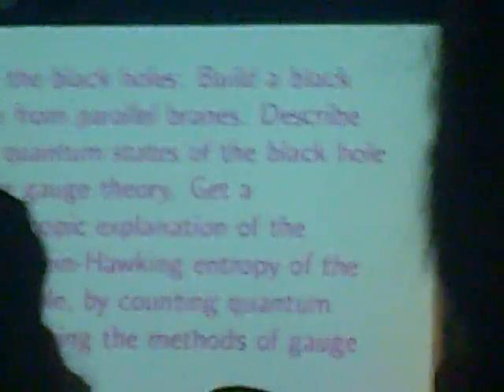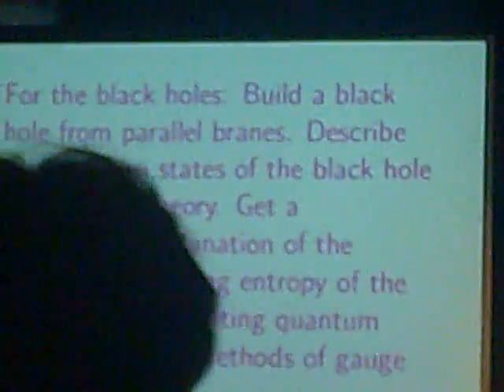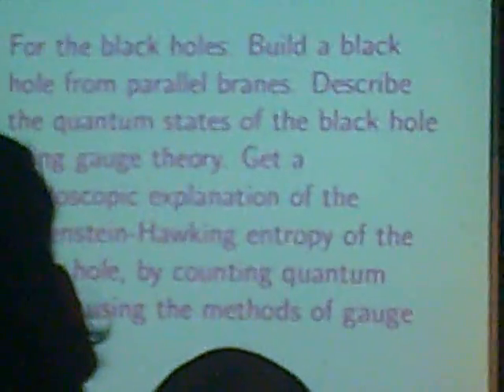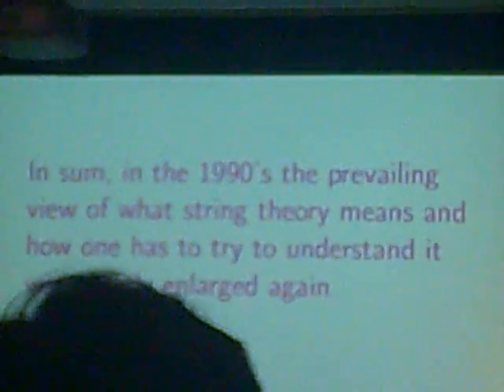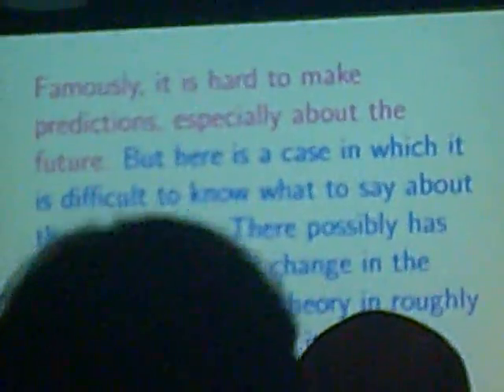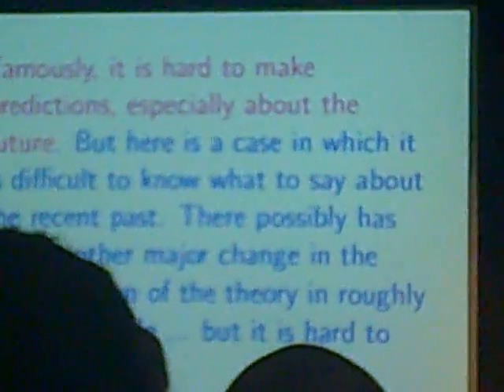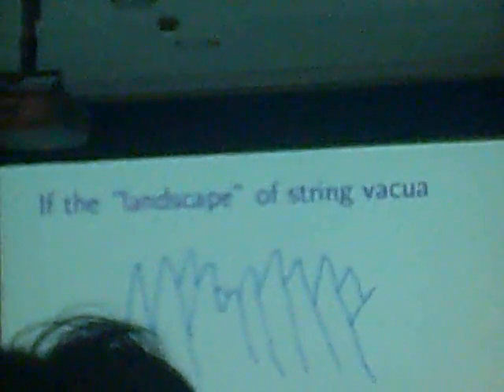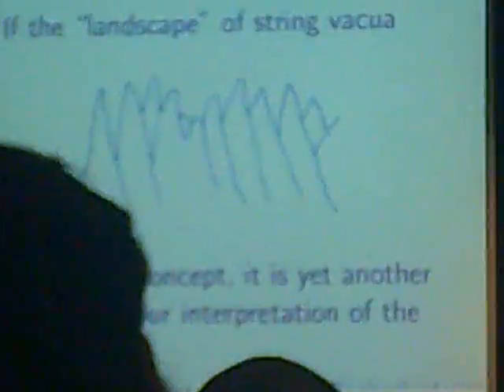Ed Witten on Black Holes and String Theory. Talk at Institute Of Physics (London,UK July 2010)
1st July 2010. Ed Witten, arguably the best phycisist in the world , travels from Institute of Advanced Studies - Princeton,US to London,UK in order to give a talk about Black holes and String Theory.

This Newton lecture is given annually at Institute Of Physics, London. This year, prof. Witten was awarded the Newton Medal for his contribution to physics.

Amateur video by Nodas. I apologise in advance for the quality of video, since it was taken from my cellphone.

 Nonetheless, I think that was a good chance to somehow remember a glimpse of what Prof. Witten's talked about this year.